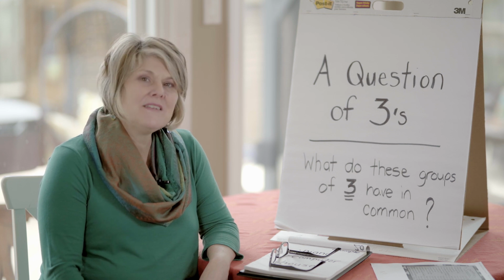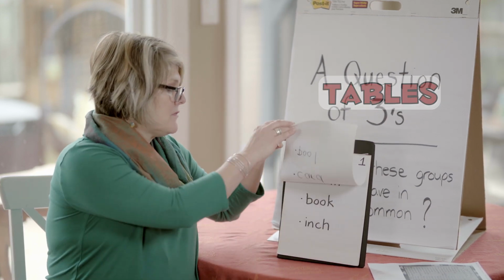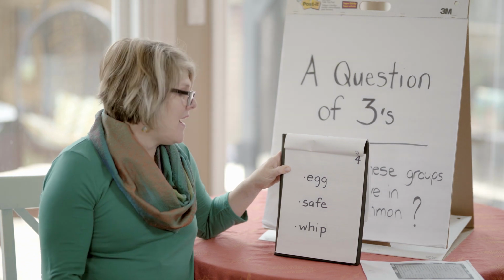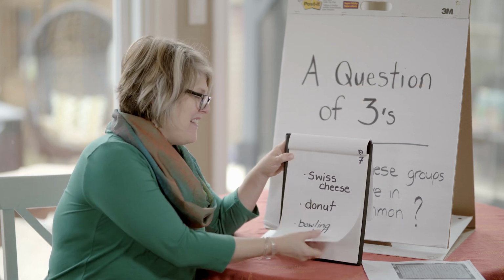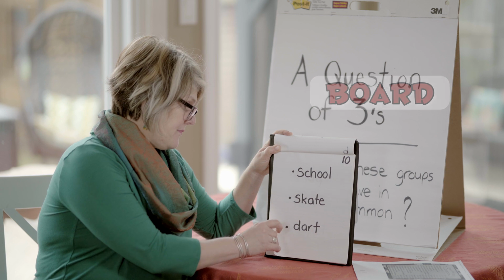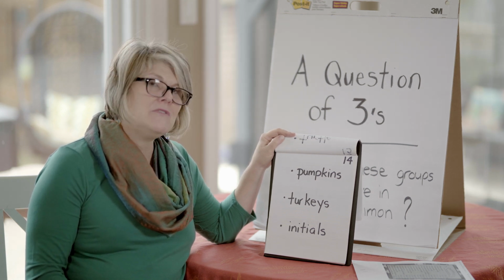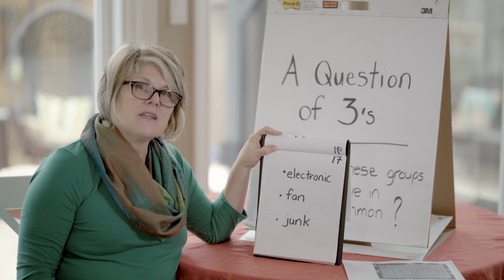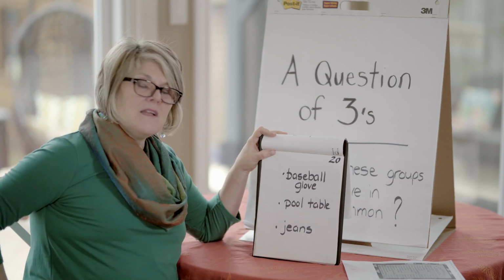A Question of 3's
What do these three things have in common?